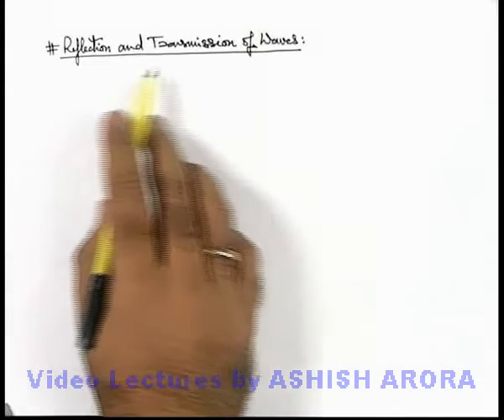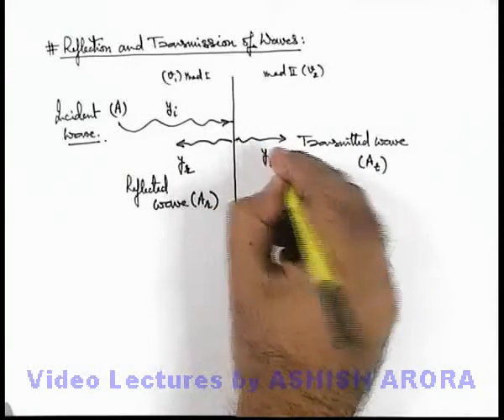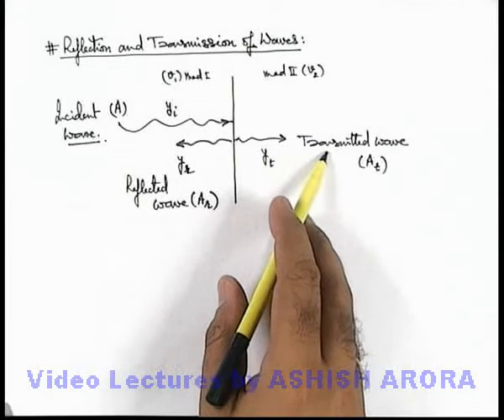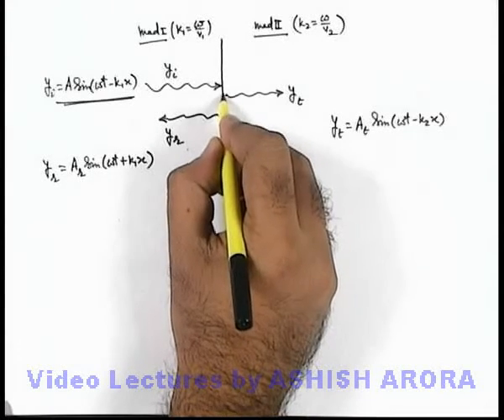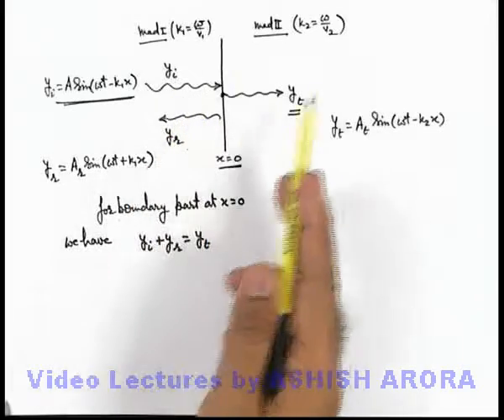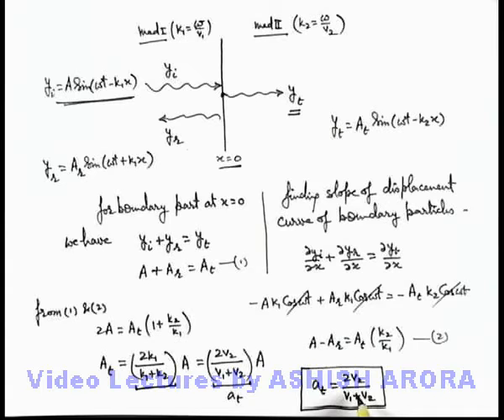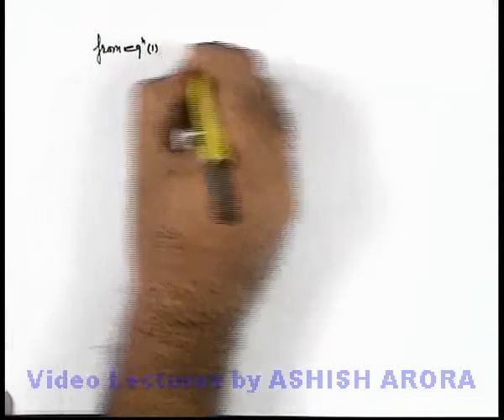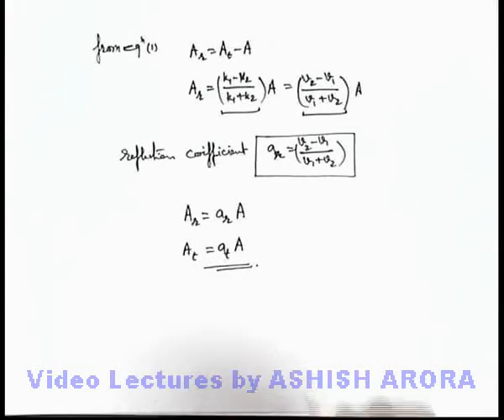Class 11 Physics | Stationary Waves And Beats | #9 Reflection and Transmission of Waves | JEE & NEET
PG Concept Video | Stationary Waves And Beats | Reflection and Transmission of Waves by Ashish Arora